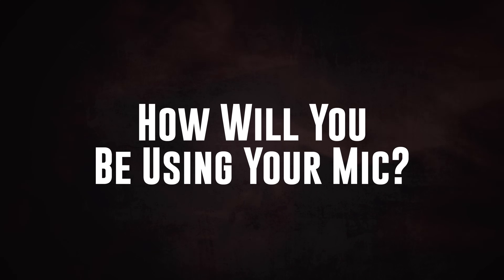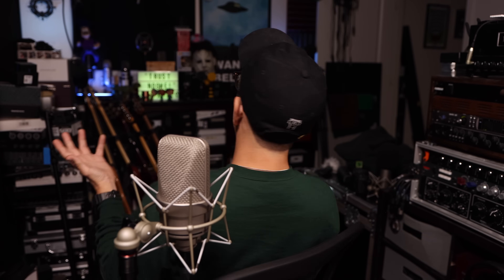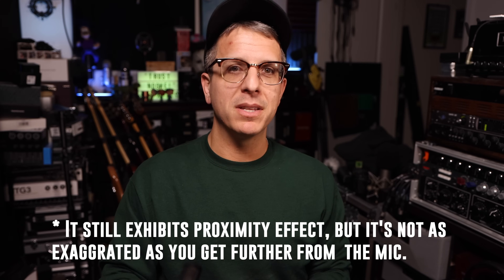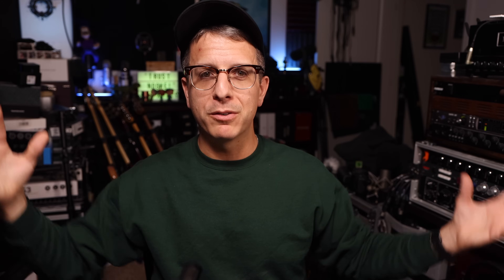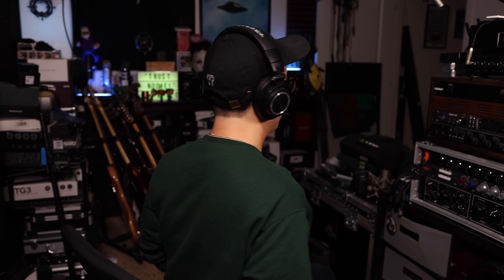What Mic Type Should You Get: Studio, Lav, Headset, Shotgun? (PGOA 1.3)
00:00 - Different Mic Types
02:01 - What Mic Type Should You Get?
02:34 - Option 1: Close Micing
04:29 - Option 2: Little Bit of Distance Micing
08:11 - Option 3: Out of Frame
10:23 - Option 4: Moving Around